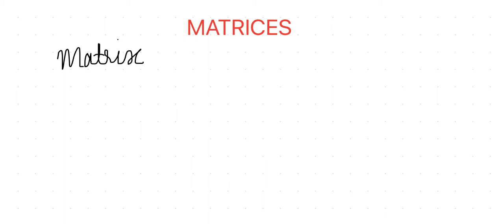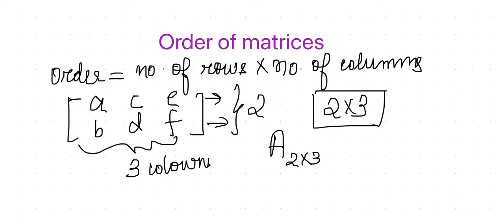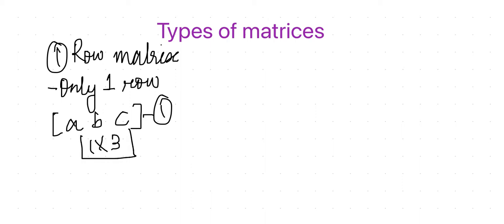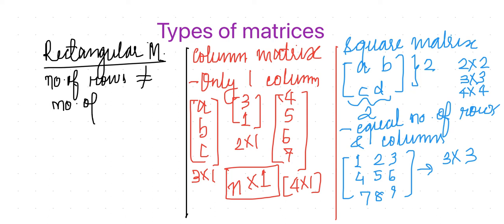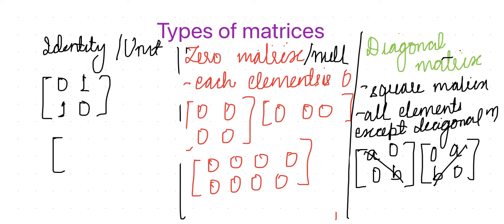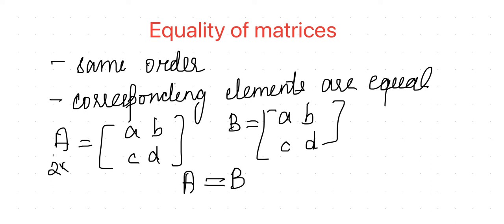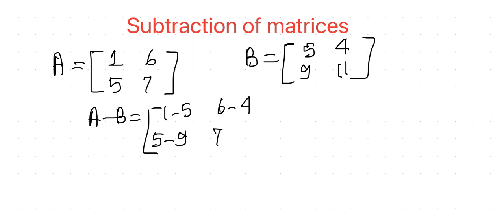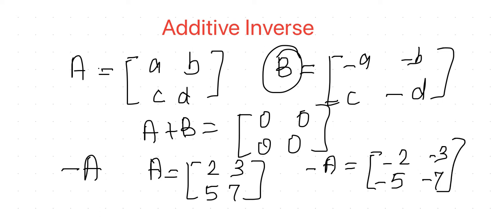10 ICSE Maths MATRICES Part 1